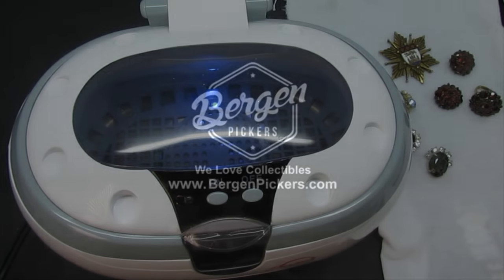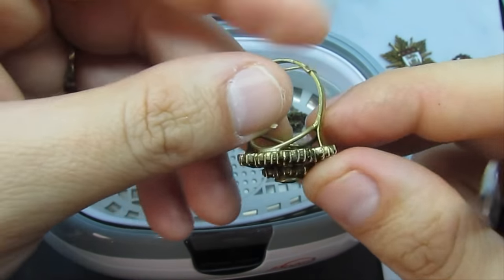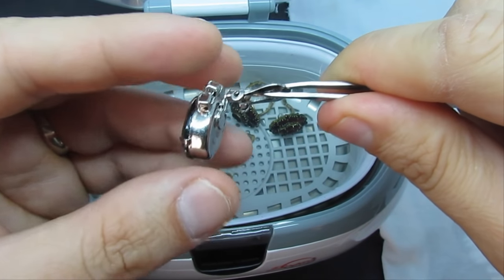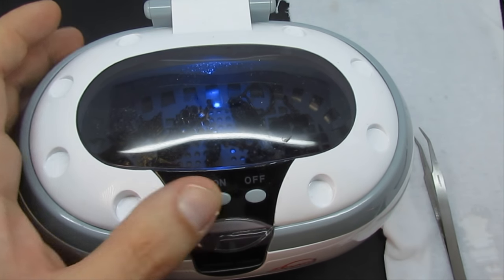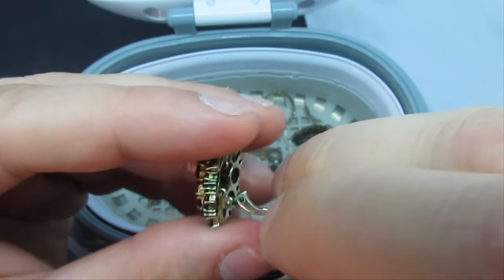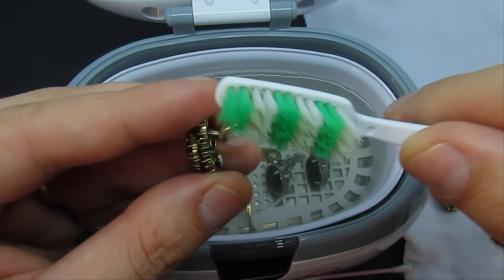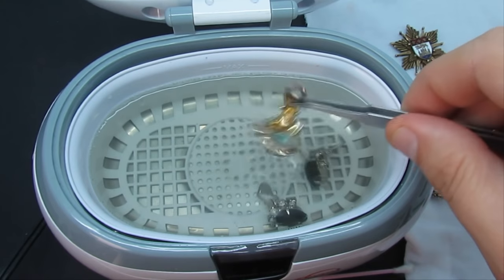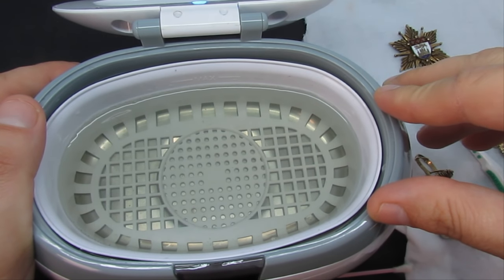How to Clean Vintage Costume Jewelry - Jewelry Cleaning Tutorial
Had a subscriber request on how to clean jewelry, so I've made a video on how I do it! Any suggestions or tips? Let me know!

-- About Us --
Bergen Pickers is a collector-friendly YouTube channel that features videos of vintage toys, collectibles, antiques, military collectibles, coins, currency, costume jewelry and much more from around the world! With Hundreds of videos on our channel, there's something for everyone to enjoy!

If you want to see some of the hottest collectibles today or what kids played with in the past, then grab your favorite snack and enjoy hours of FUN video entertainment!

About Bergen Pickers
Bergen Pickers buys different types of Collectibles such as old toys, comic books, coins, costume jewelry, antiques, military items, trading cards, sports & movie memorabilia, vinyl, watches & clocks, and so much more. Not sure if we’re interested in your items? Call us and ask! Many of our local collectors and dealers sell to us!

Items we buy frequently are: Vintage Toys, Coins, Costume Jewelry, Military Collectibles, Video Games, Old Comic Books, Toy Cars, Musical Instruments & Collectibles.

The founders of Bergen Pickers are real collectibles enthusiasts, so we understand the personal connection and nostalgia.